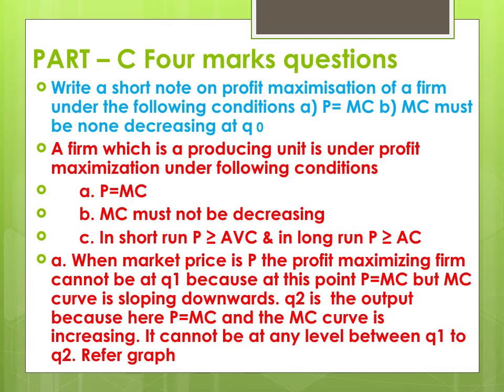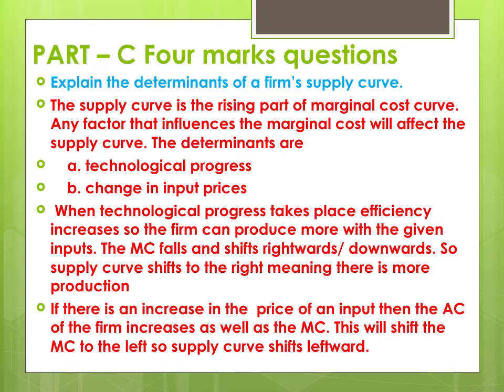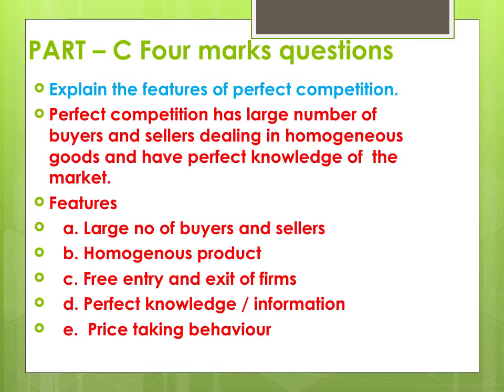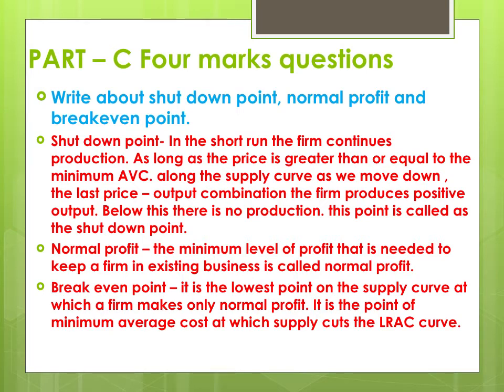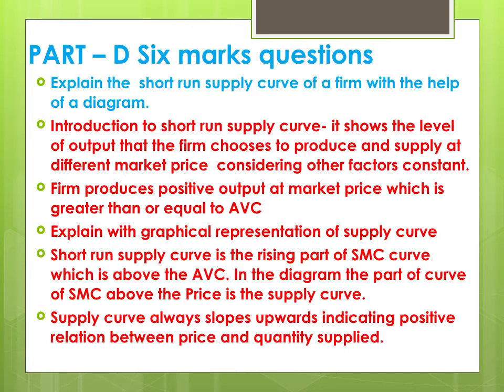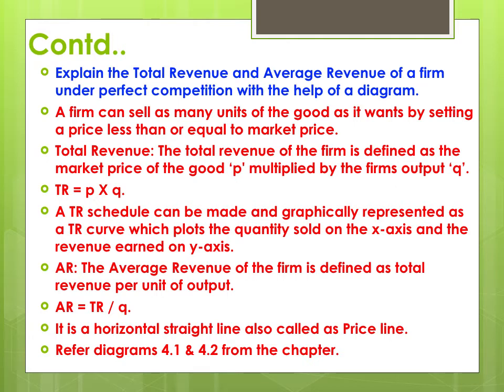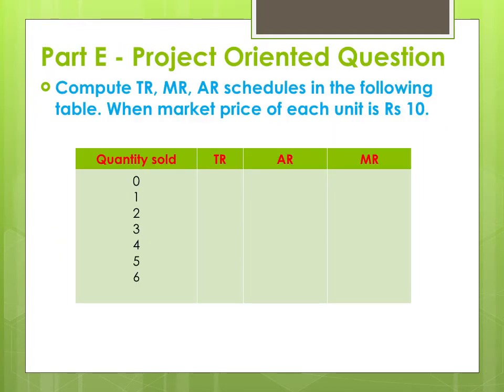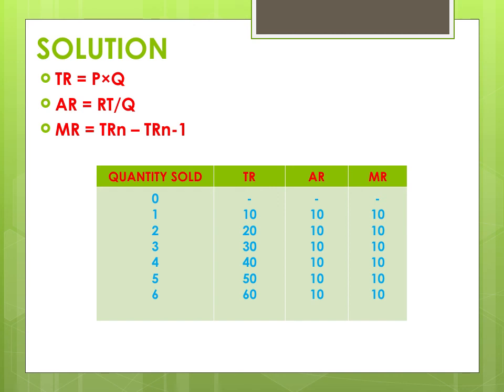CHAPTER 4 Q & A 2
Questions and Answers - Part 2